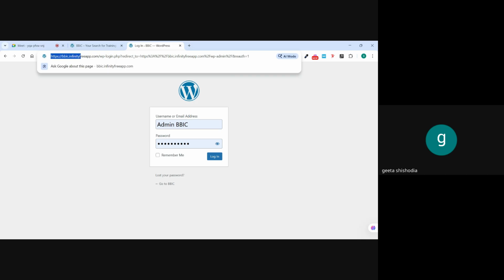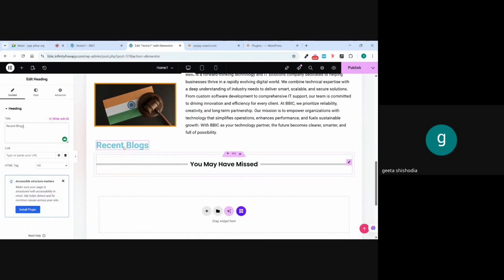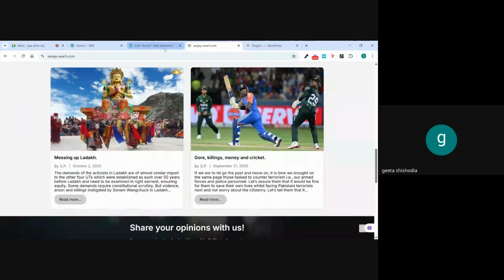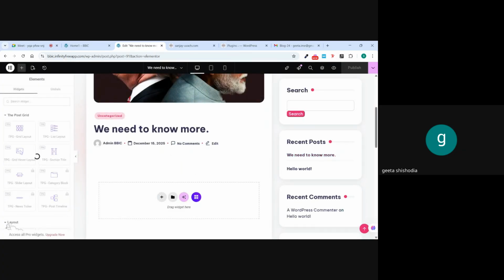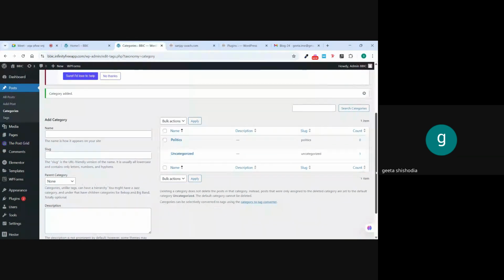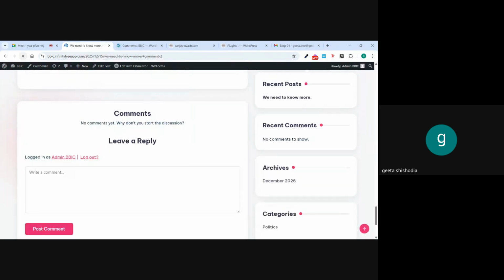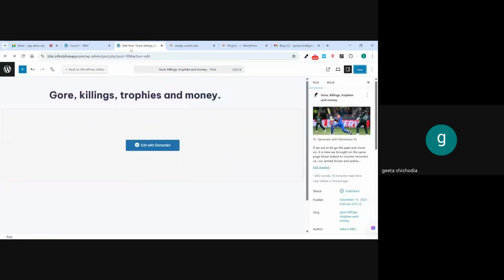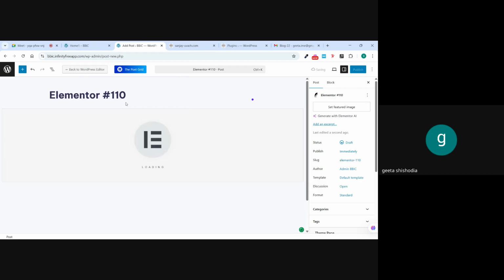DM With AI ADVANCE CLASS -5